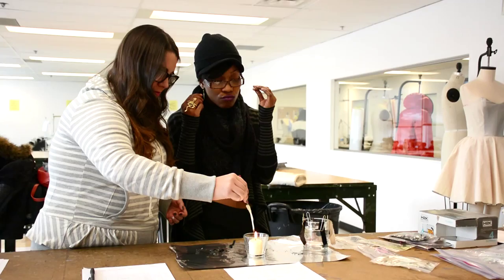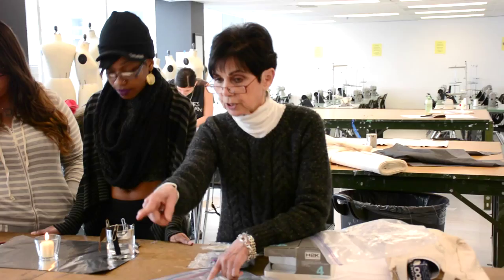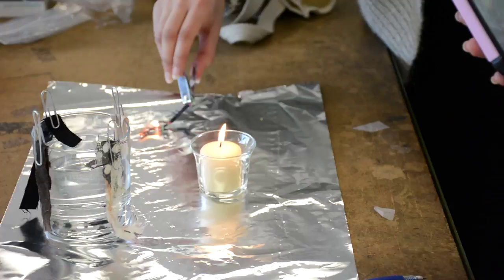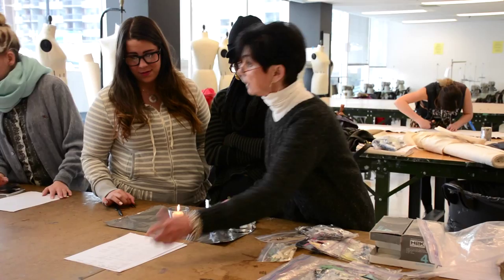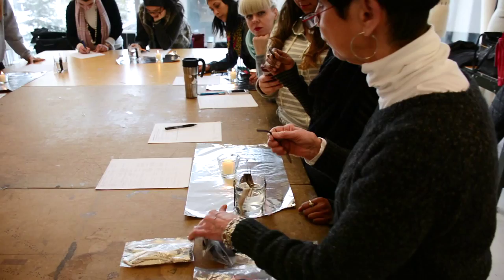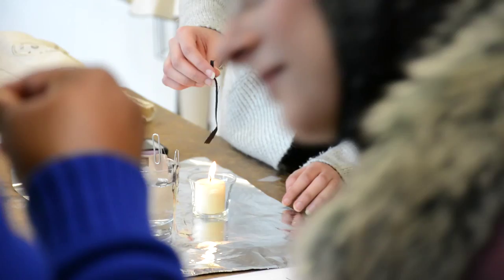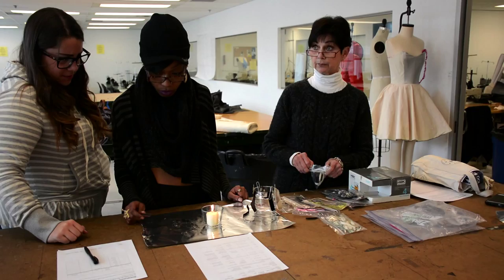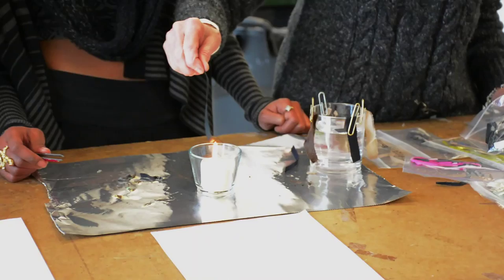Setting Fire to Fabric | Inside Toronto Film School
What can you tell by setting fire to fabric? A lot, according to Pat Kline, a textiles instructor in the Toronto Film School’s Marketing for Fashion & Entertainment Diploma program. Take a look inside a lesson in textile burn tests, where students learn to identify fabric by their burn characteristics. To find out more about the Toronto Film School and it’s programs